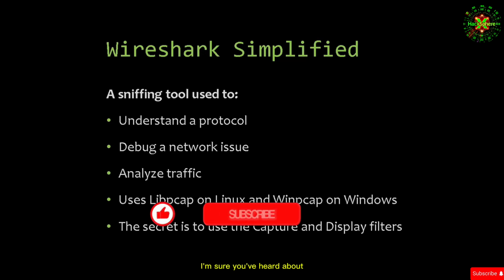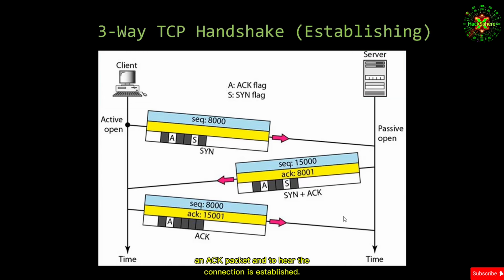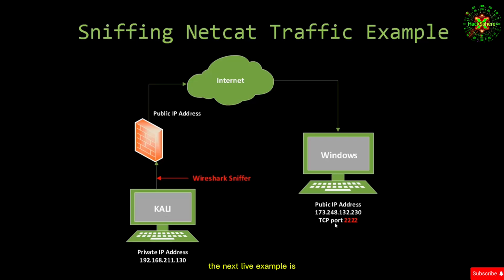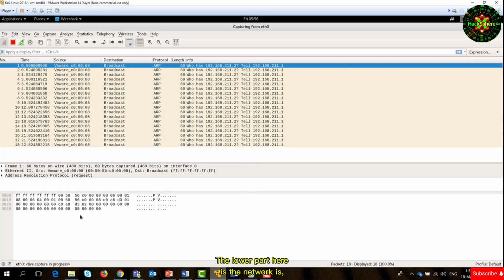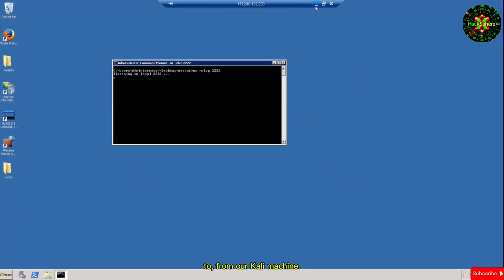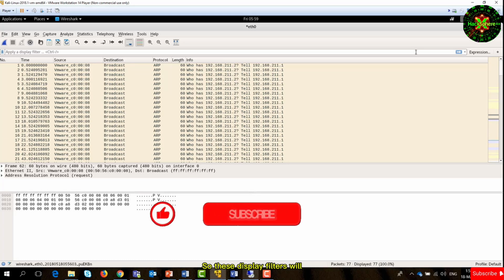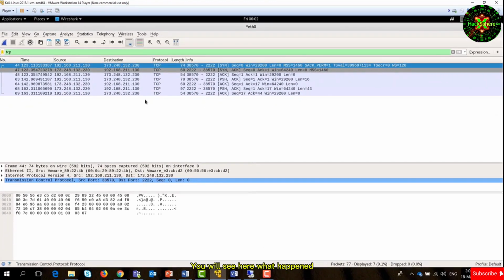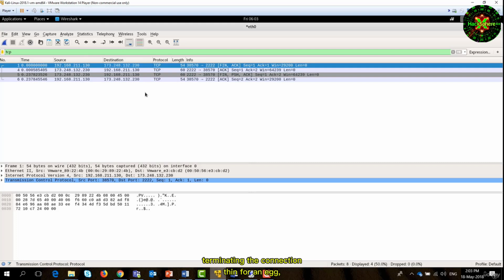Wireshark Secrets Revealed by KALI LINUX EXPERTS - Lec 14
Take your Wireshark skills to the next level in this ethical hacking lesson for Lec 14. Learn what Wireshark is, how this powerful network protocol analyser captures and analyses traffic, and how security professionals use it to understand protocols, debug network issues and investigate traffic in a lab.

The lesson explains capture and display filters, then goes back to basics with TCP: how a connection is established with the three-way handshake and how it is closed. A live example on Kali Linux then shows Wireshark capturing a Netcat chat between Kali and Windows, filtering the traffic by address, protocol and port, and following a TCP stream to read the conversation.

This video is for cybersecurity students, ethical hacking beginners and network defenders who want practical Wireshark skills in simple English. Always capture and analyse only traffic on networks you own or have written permission to test.

Chapters:
0:00 Introduction to Wireshark
0:10 What Is Wireshark?
0:39 How Wireshark Works: TCP Connections
2:03 Live Example: Capturing Traffic
4:24 Using Display Filters and Following a TCP Stream